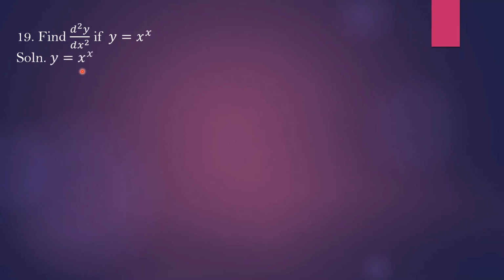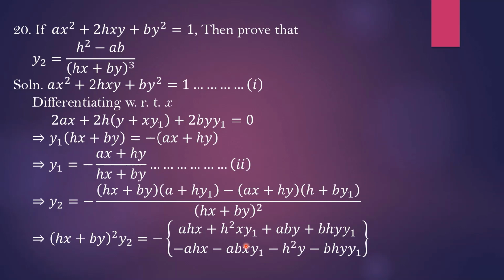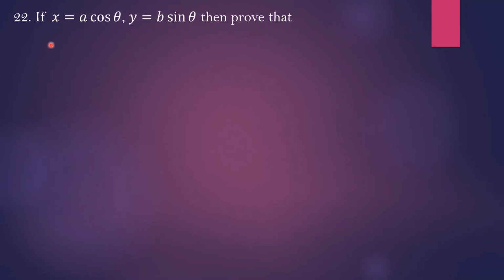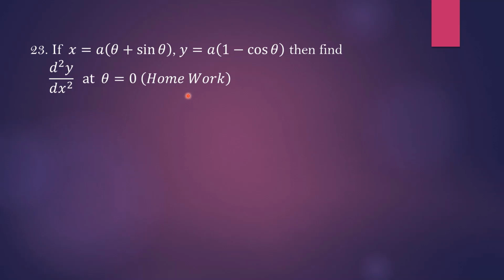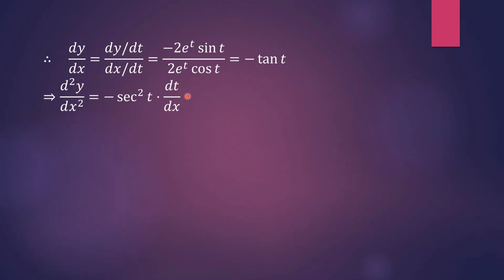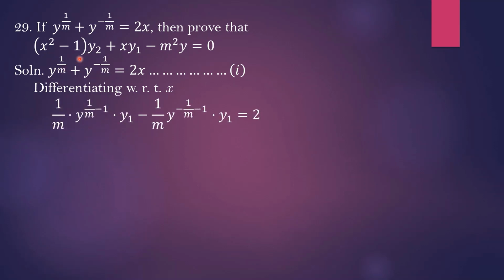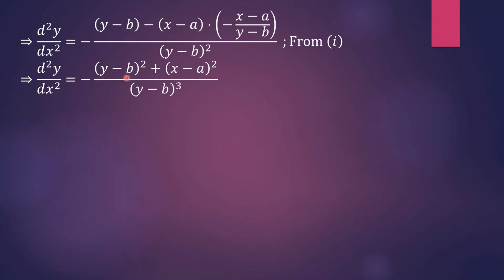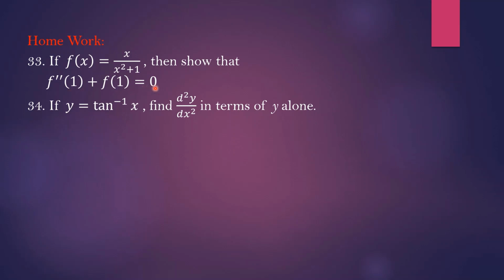Second Derivative Part 2